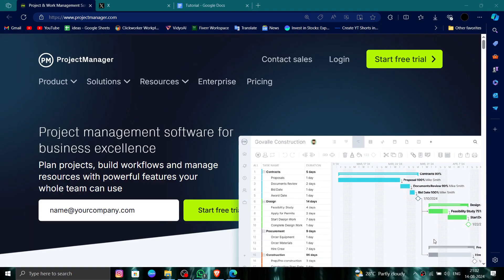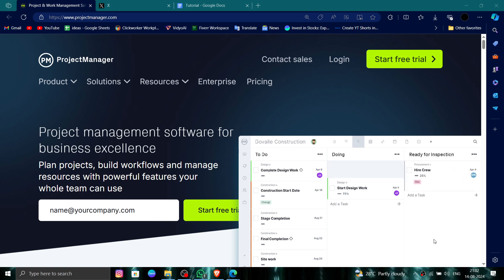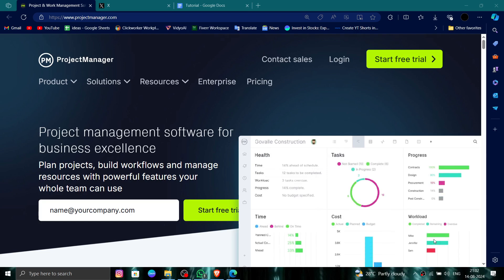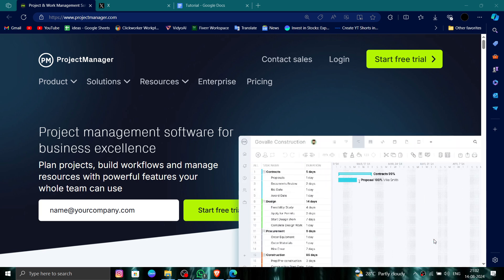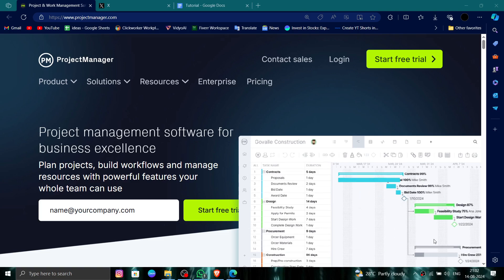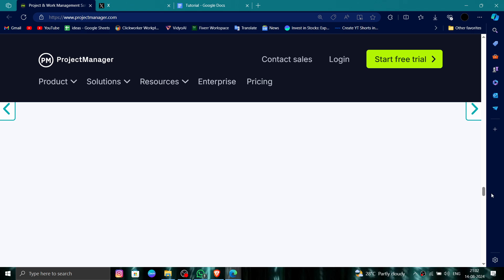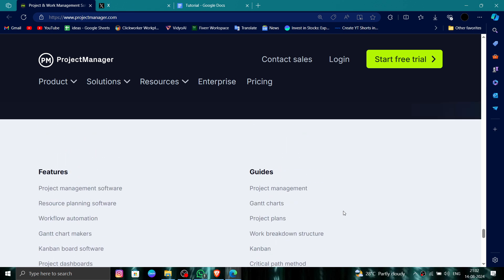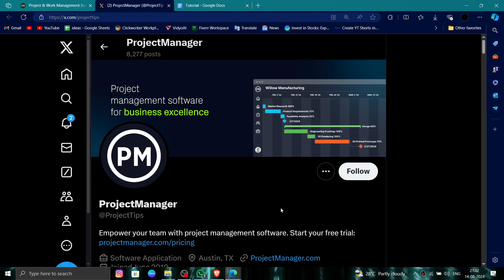✅ How To Uninstall/Delete/Remove ProjectManager.com Account (Full Guide)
Learn how to uninstall, delete, or remove your ProjectManager.com account with this comprehensive guide. Ensure your account is fully deleted and data is managed properly.

Key Learning Points:
• Step-by-step guide for account deletion
• Data backup advice before removal